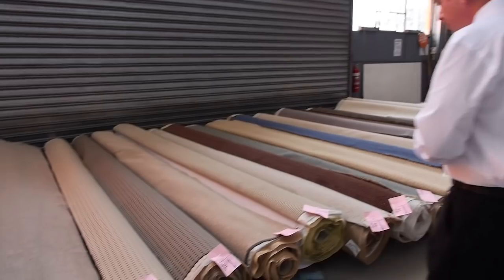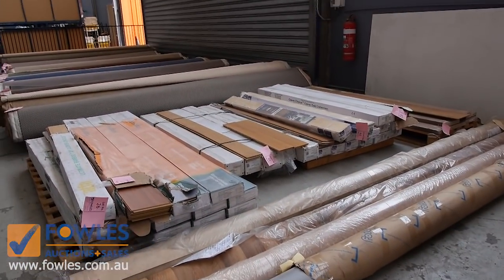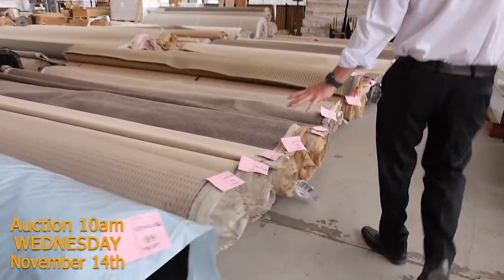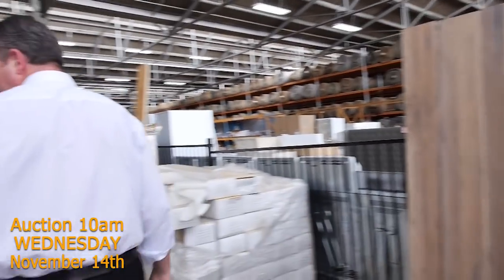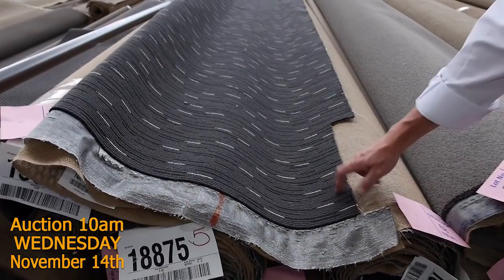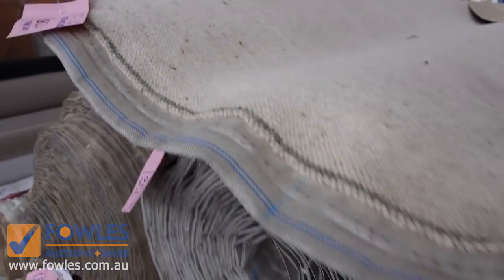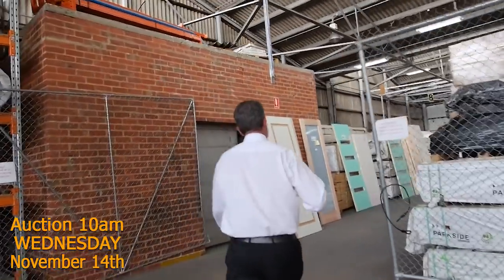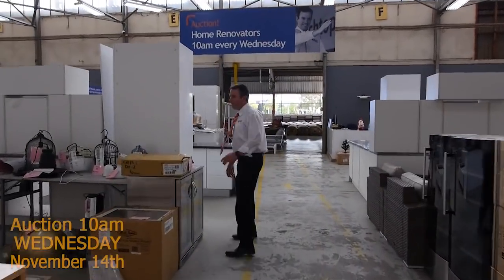Carpet Auction 14 November